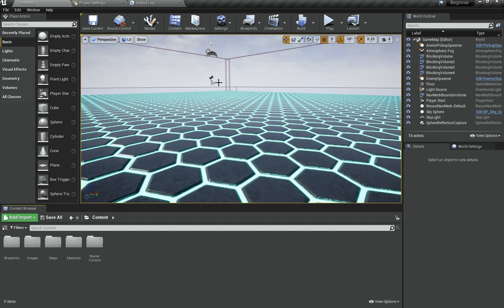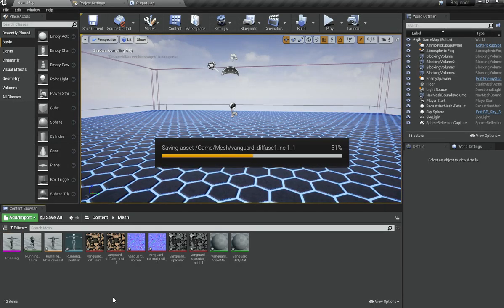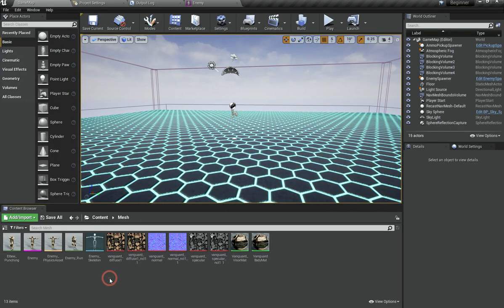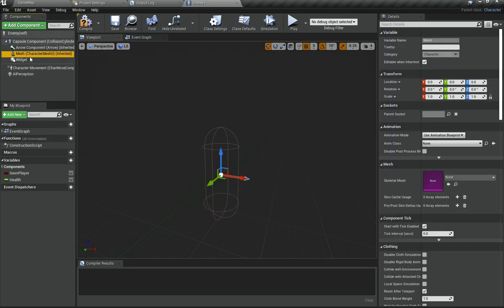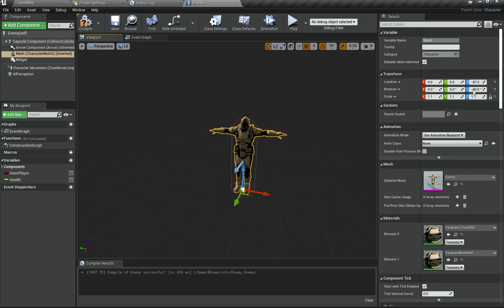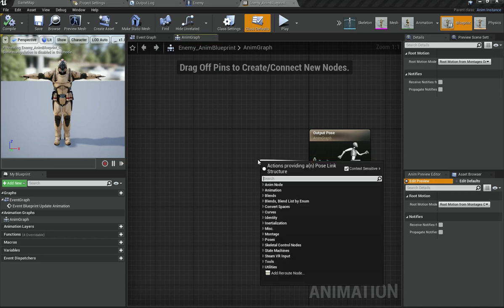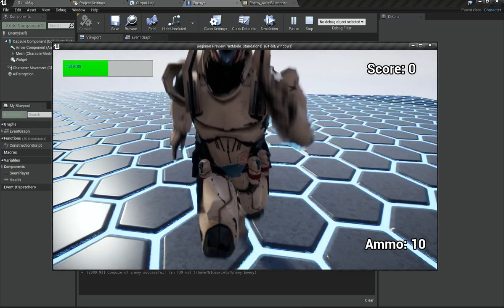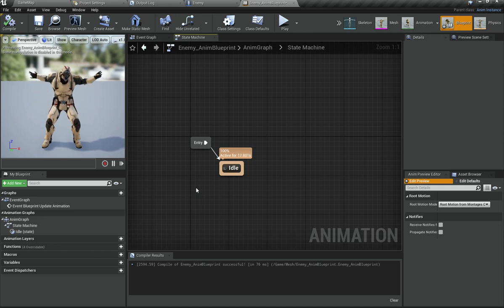UE4 Beginner BONUS #10 - Character and Animation Setup # 1!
Hi, this is the first video of my bonus series on making a basic 3d game using Unreal Engine 4 (UE4). In this video, we will import our Maximo animations in Unreal Engine and setup an animation blueprint.

If you're new to 3D video gaming and want to get into Unreal Engine 4, this is the series for you! We will be learning everything from how to set it up and install it to creating full games. After watching this series, you'll be ready to create your own games using Unreal Engine!

This is an absolute beginner's series on how to make a 3d game using Unreal Engine. You don't need to know about UE4, or game development for that matter, to follow along with this series.